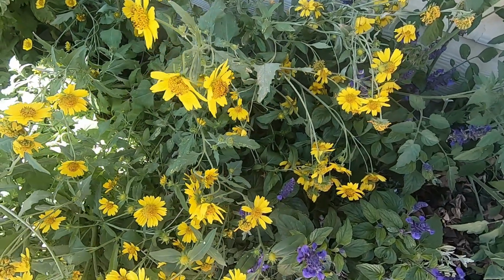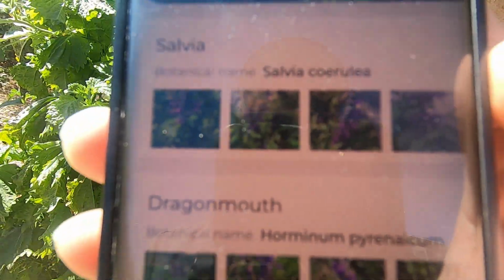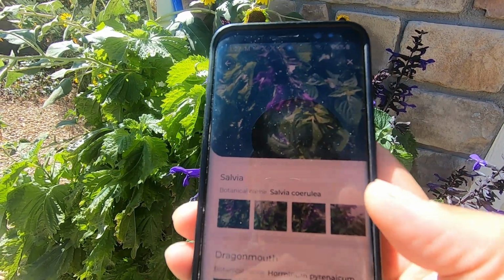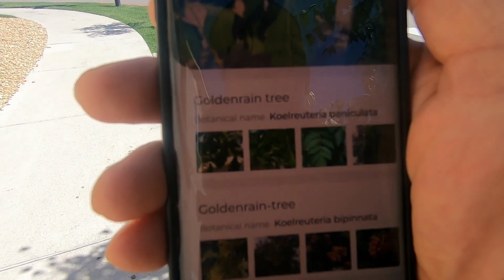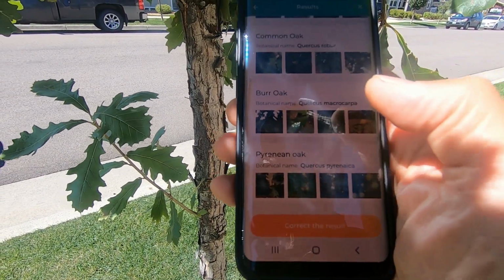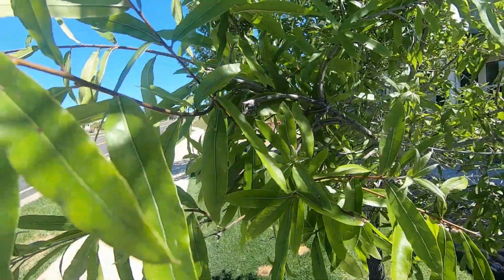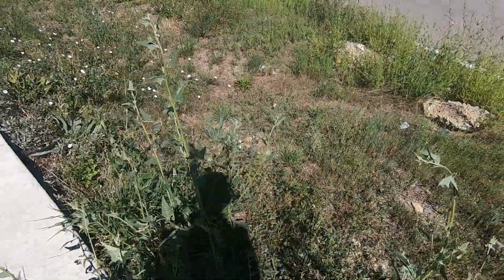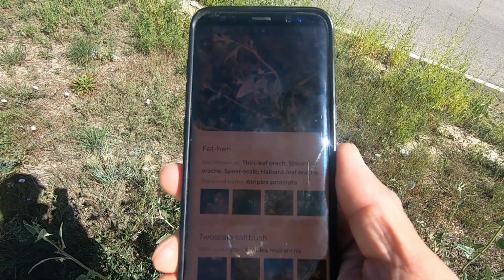Trying Out My New Plant Identification App called "LeafSnap".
I just found out this app called "LeafSnap" in my phone.  I was eager to try it with the plants I know and I don't know.  It is greatly save my efforts of identification.  I would recommend it for anyone who is interested in Tree, Wildflower, Weed or anyo ther plants identification.